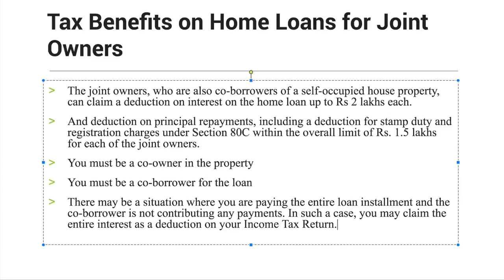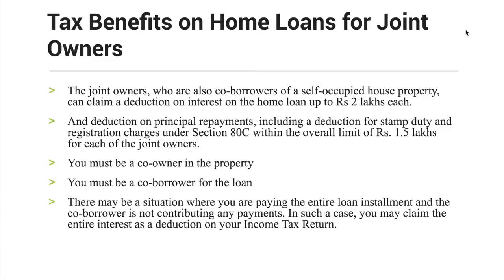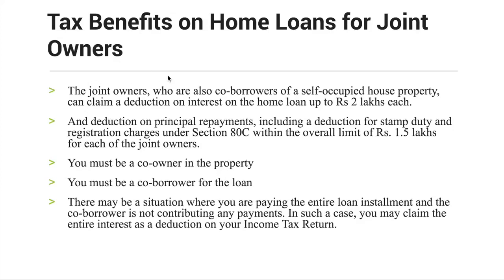Tax Benefit on Joint Home Loan in Telugu (2019 Investment Tips)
Tax Benefits on Home Loans for Joint Owners:
The joint owners, who are also co-borrowers of a self-occupied house property, can claim a deduction on interest on the home loan up to Rs 2 lakhs each.
And deduction on principal repayments, including a deduction for stamp duty and registration charges under Section 80C within the overall limit of Rs. 1.5 lakhs for each of the joint owners.
You must be a co-owner in the property You must be a co-borrower for the loan There may be a situation where you are paying the entire loan installment and the co-borrower is not contributing any payments.
In such a case, you may claim the entire interest as a deduction on your Income Tax Return.